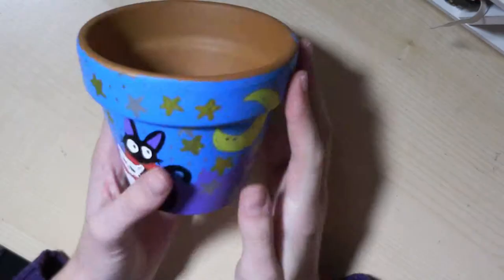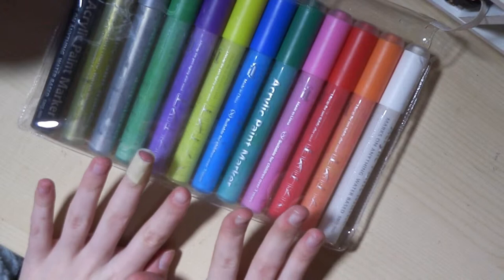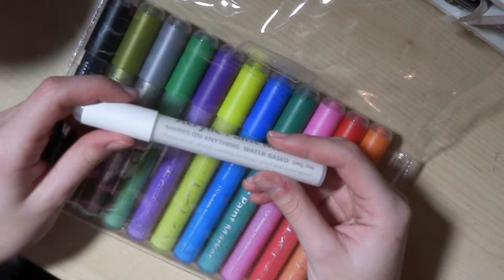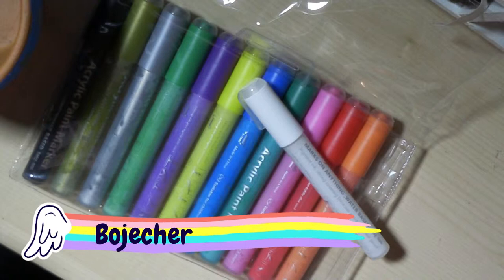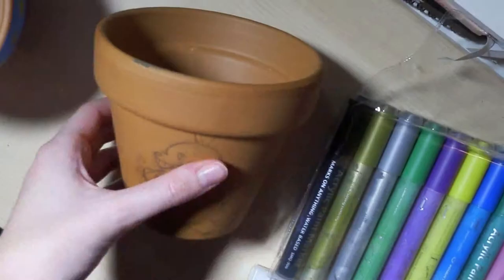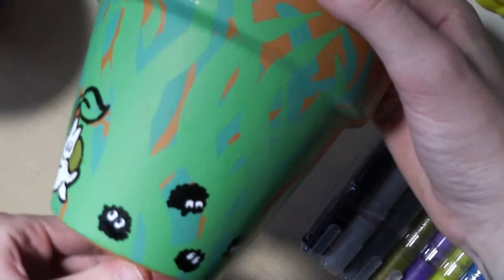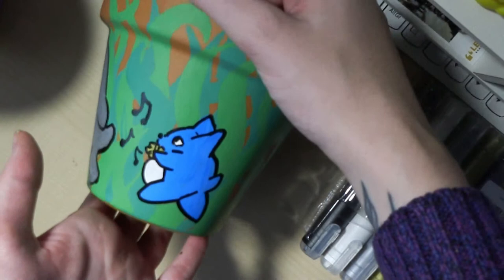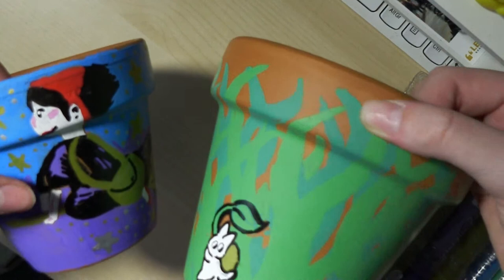Fun Easy DIY Studio Ghibli Plant Pots | The Perfect Gift | [CC]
Today Lily shows you how to paint Studio Ghibli's Totoro on a plant pot. Of course you can choose any design you like. perfect DIY for you and your kids, to keep for yourself or give as a lovely gift for christmas

If you liked this video, you may like this video drawing along with me;

I'm Lilian Harvey, 22 year old Art Student who makes Mental Health and Crafting Videos here on Youtube.

BOJECHER Marker Pens